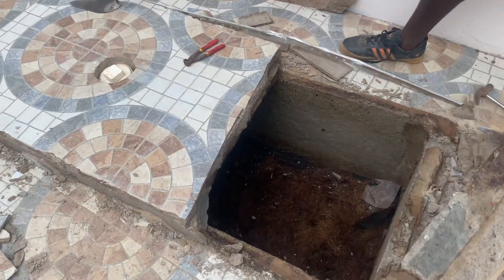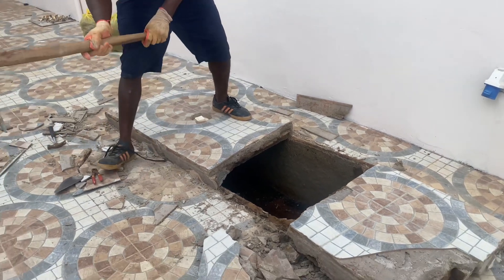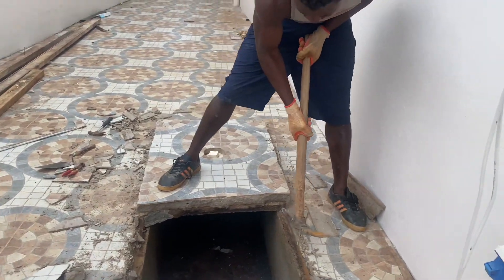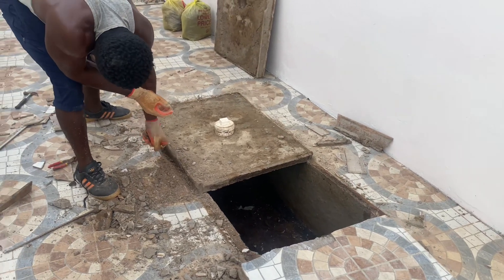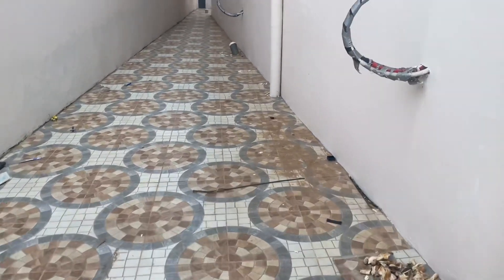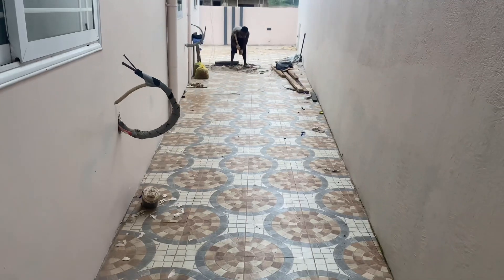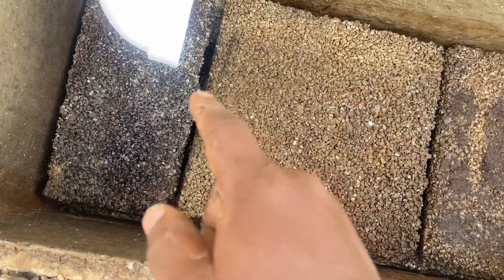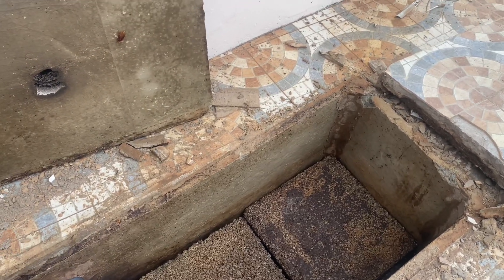Biodigester Maintenance and Servicing Secrets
Watch the video and learn simple tips on how to do a biodegradable toilet waste biofil biodigester servicing and maintenance. If you have constructed a biodigester or you intend to have one constructed for your dream house, this video shows you how to do servicing for your digester and ensure that your investment is protected.